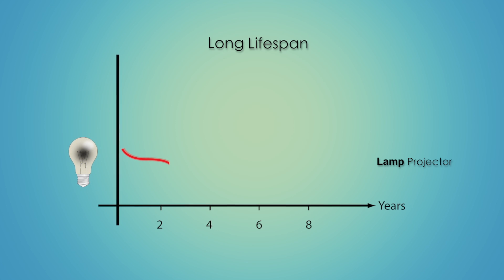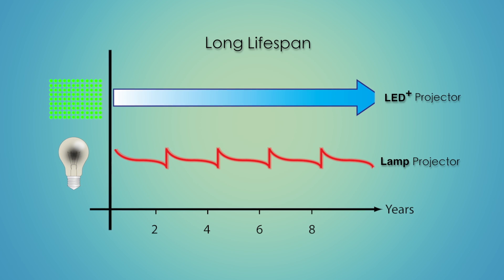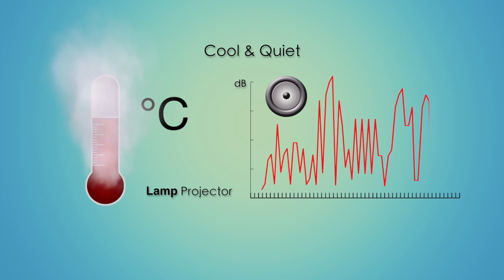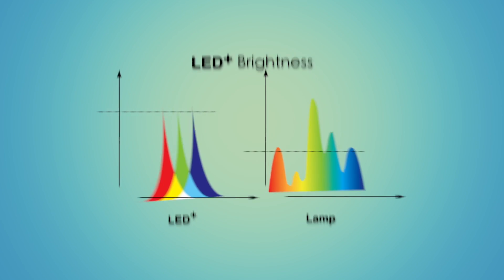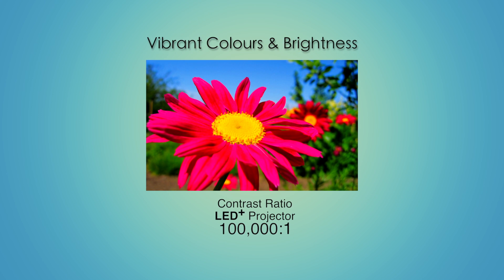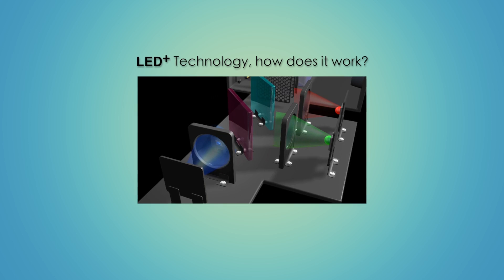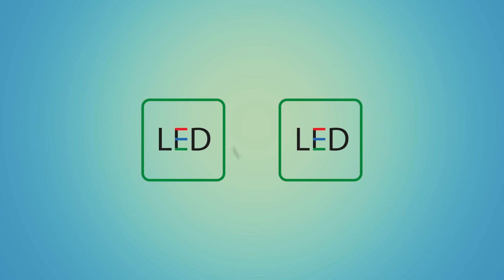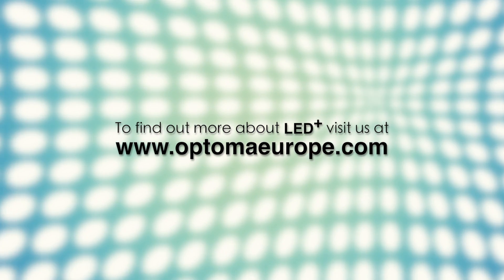What is Optoma LED and LED+?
Using the latest LED technology, Optoma has created a wide range of long-lasting, lamp-free products, paving the way to a brighter, simpler and greener future.

What can LED projection do for you?